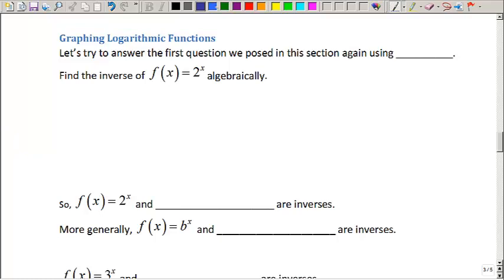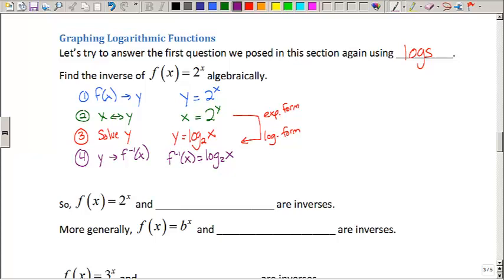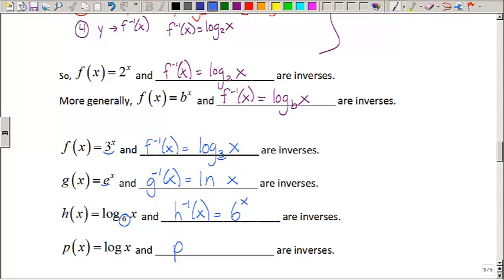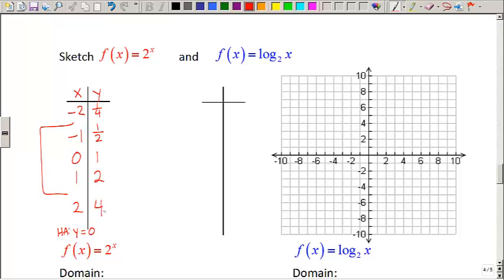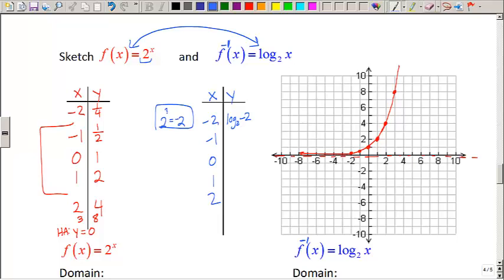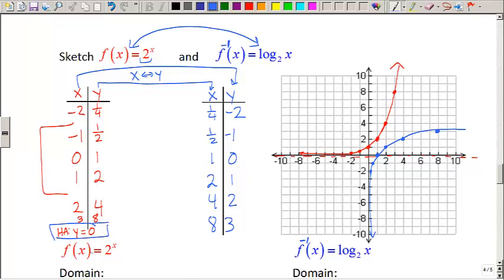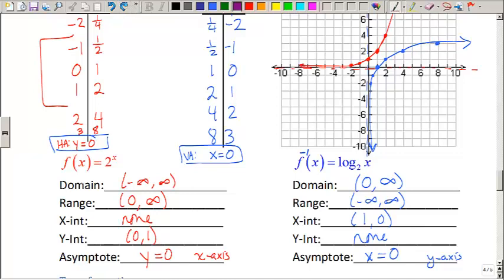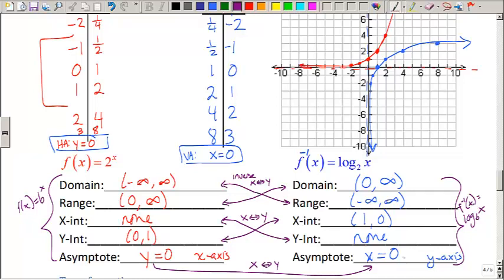0314/1314 Lesson 39 Part 3